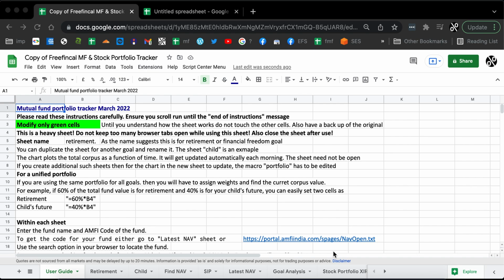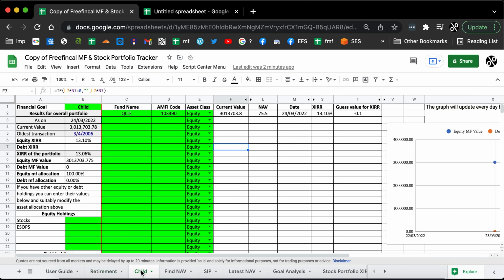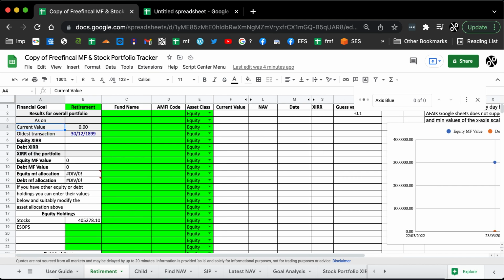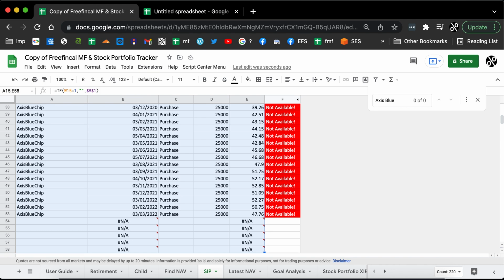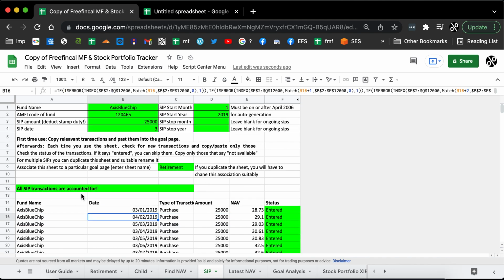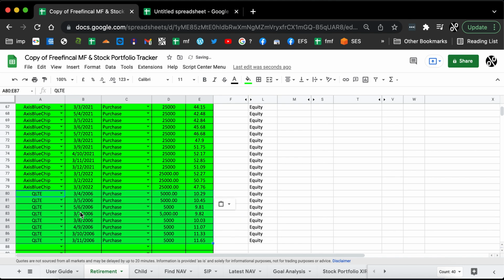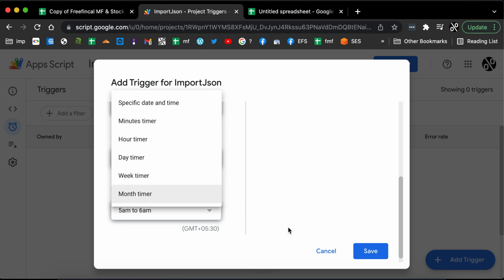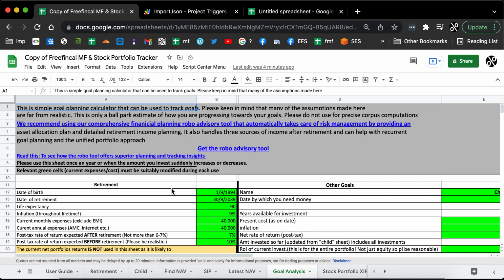Mutual Fund Portfolio Tracker on Google Sheets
Track your mutual fund and stock investments with this Google Sheet!